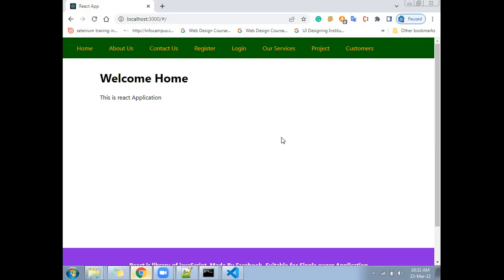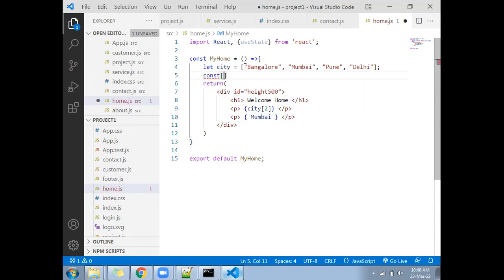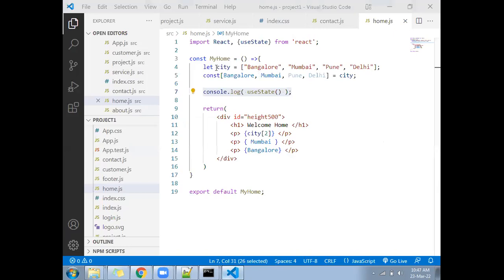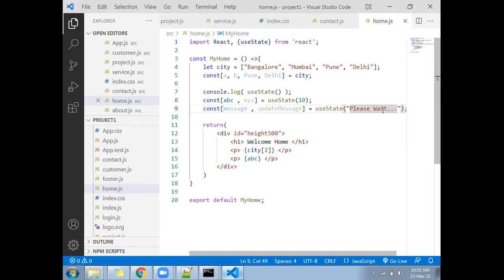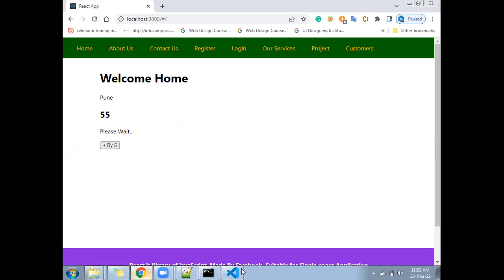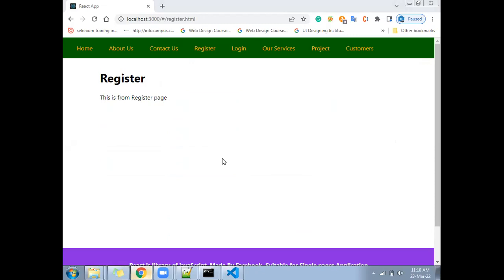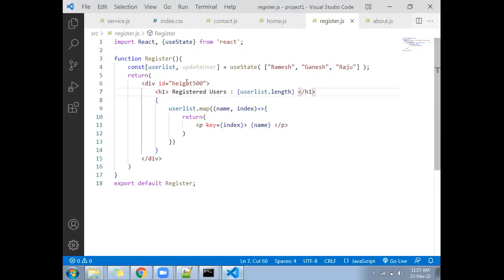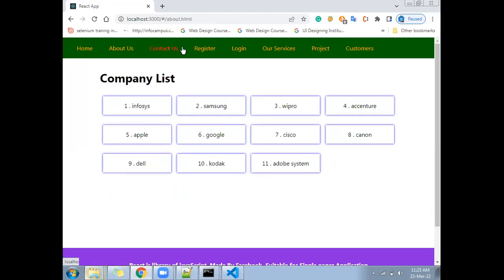REACTJS CLASS 4